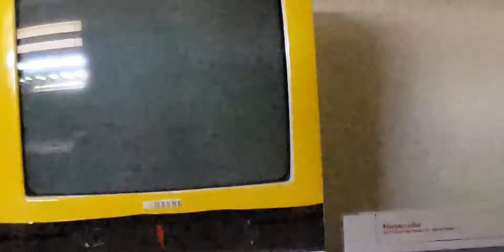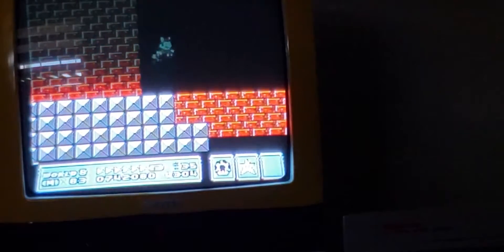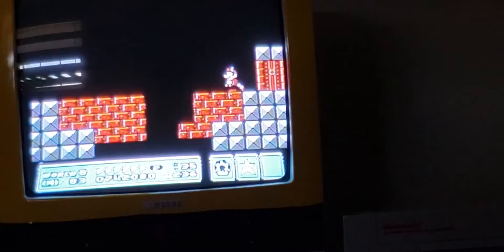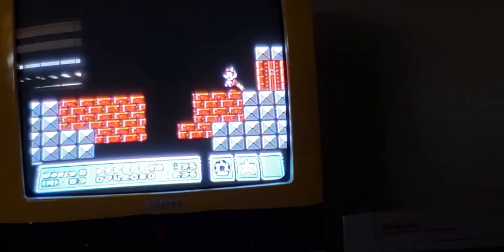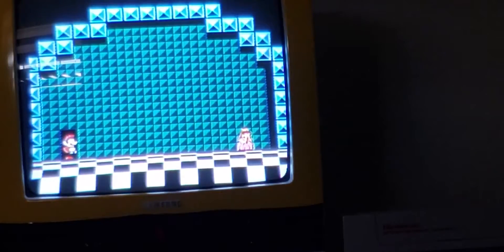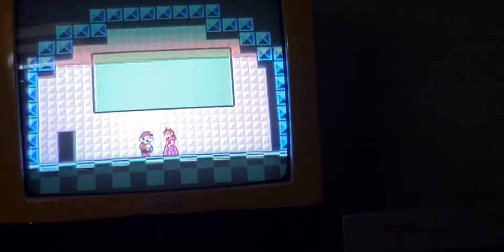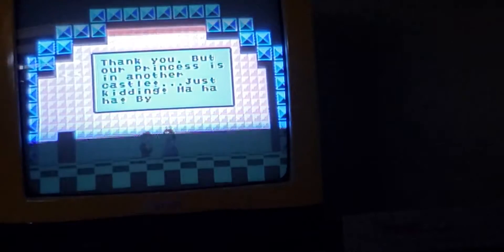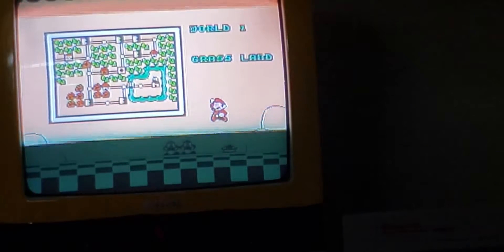bowser smb3 glitch